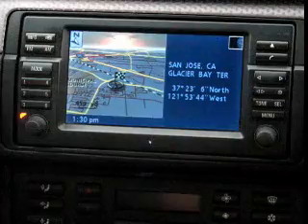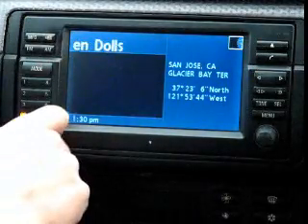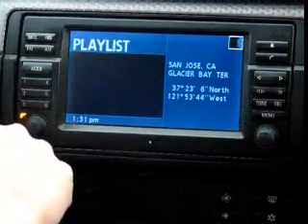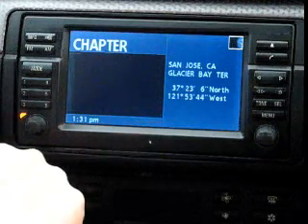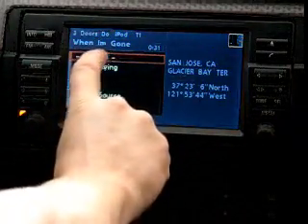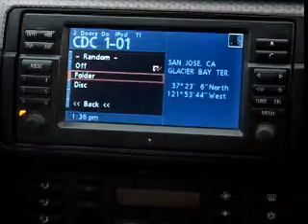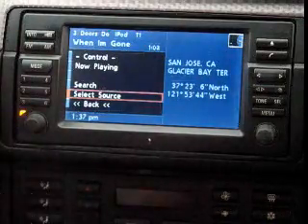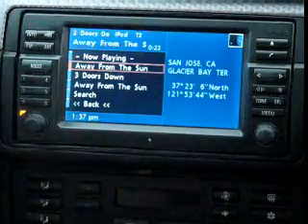HD-Dice vs Intravee II iPod adapter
HD-Dice vs the Intravee II iPod adapters in a BMW with 16:9 MKIV navigation